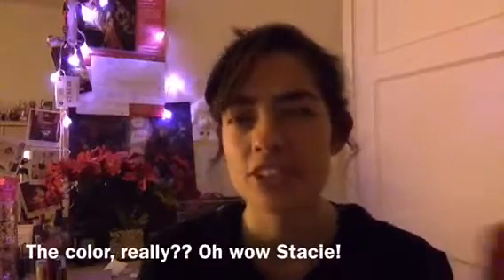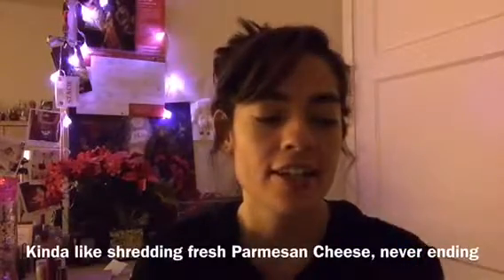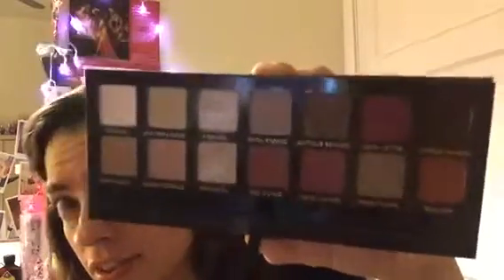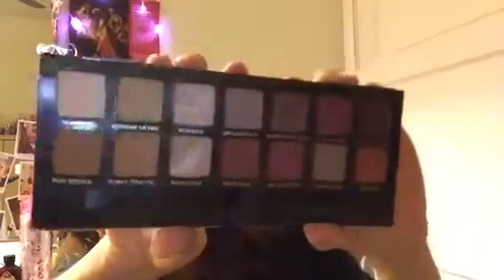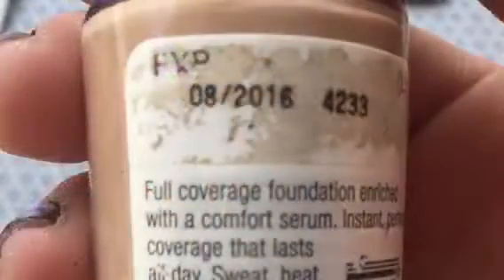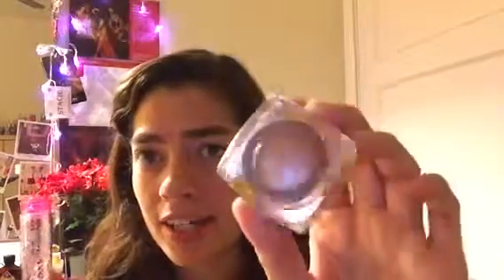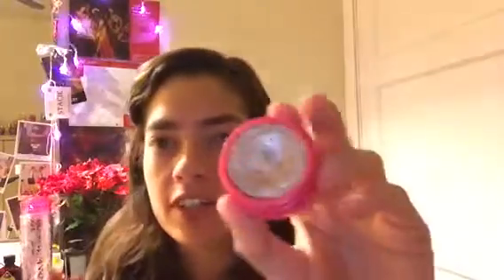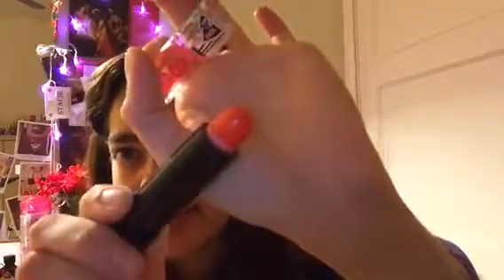12 Pans of Christmas Finale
So late, but got around to it! Hope you are having a great New Year and that God blesses your life full of love and peace. ❤️ We have also acknowledged Martin Luther King, Jr. this past Monday. May we remember through him that everyone deserves freedom and equality, no matter what race, gender, religion, etc.